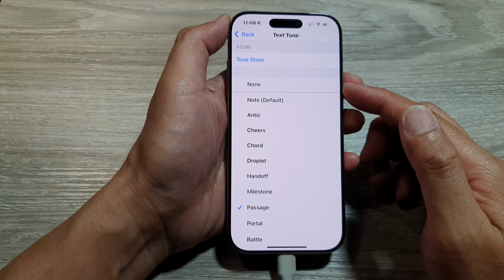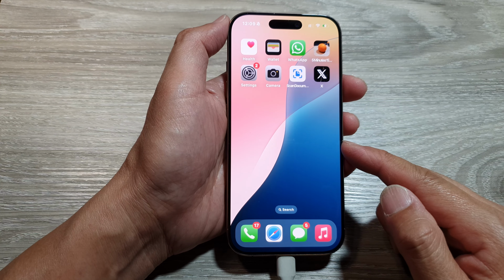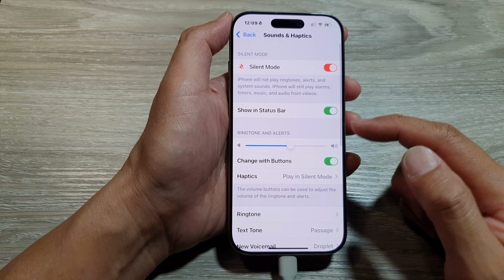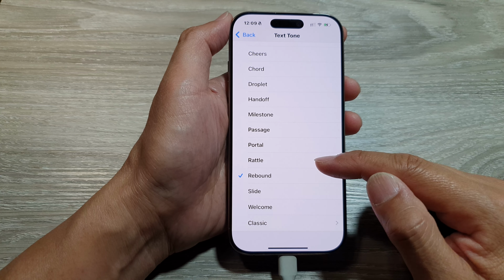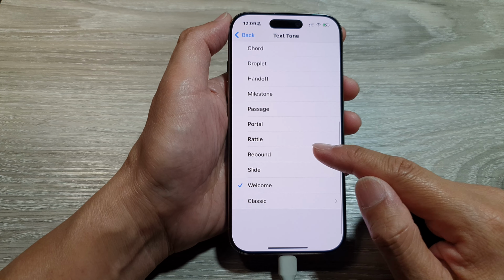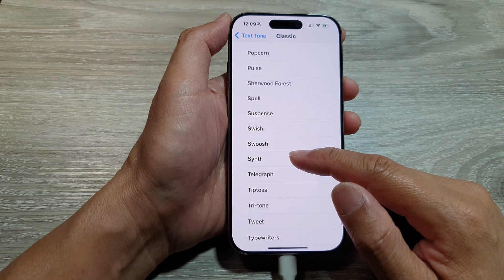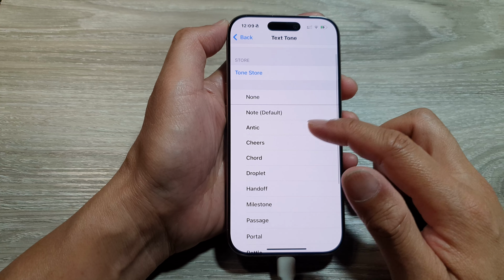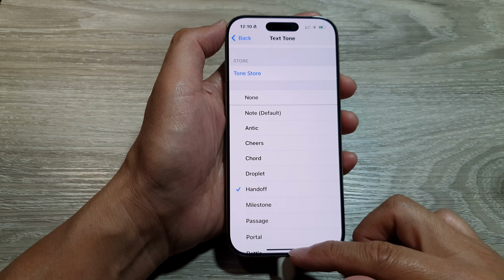iPhone 16/16 Pro Max: How to Change Text Messages Notification Sounds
Learn how to change text message notification sounds on your iPhone with this easy-to-follow guide. Whether you’re using the iPhone 16 series or another model running iOS 18, this tutorial will help you personalize your text alert tones to match your style.